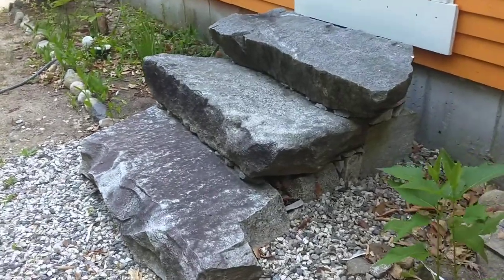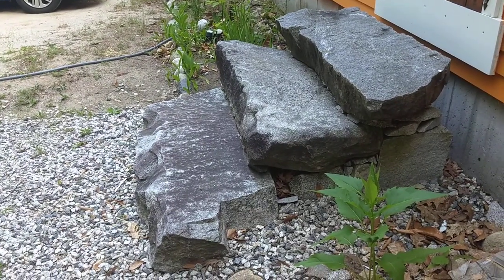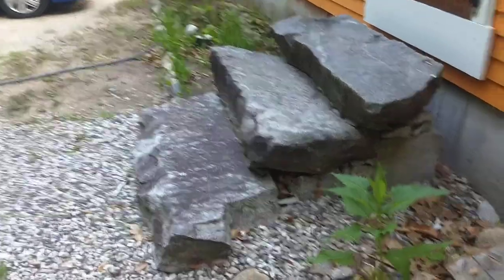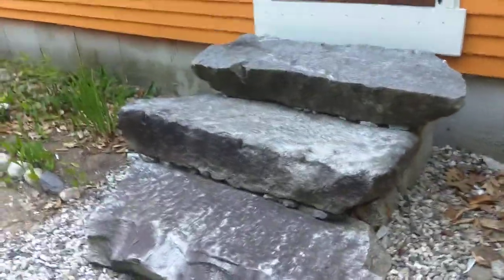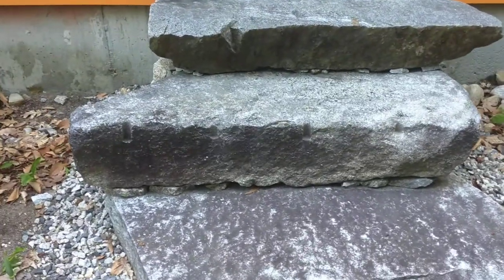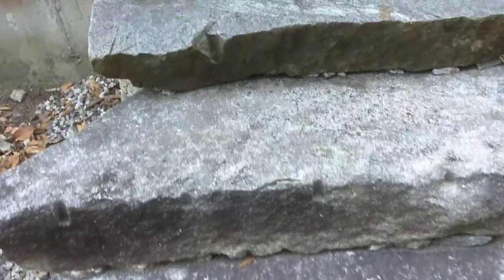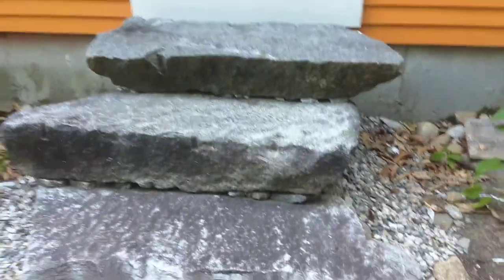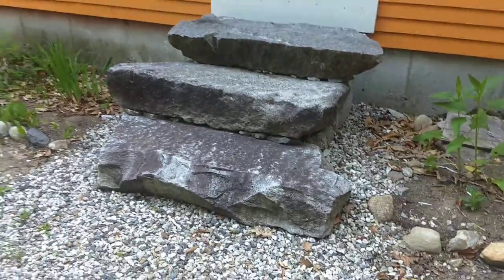Hand installed hand split granite front steps